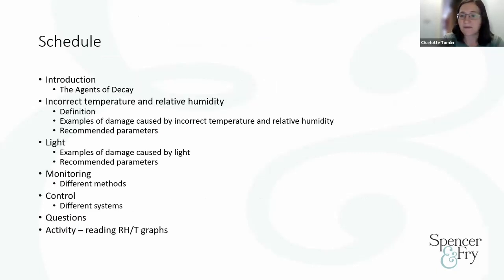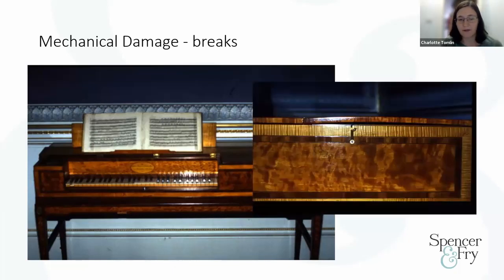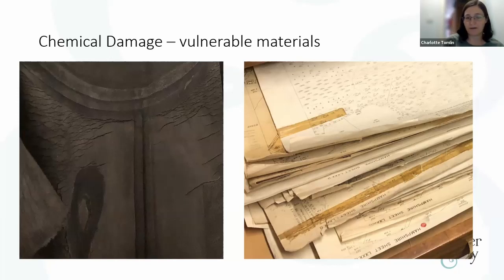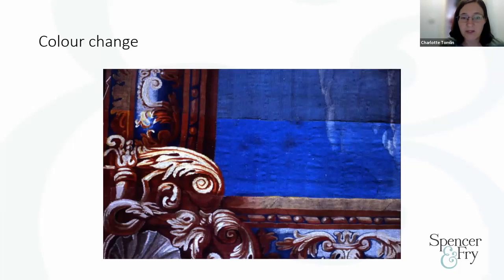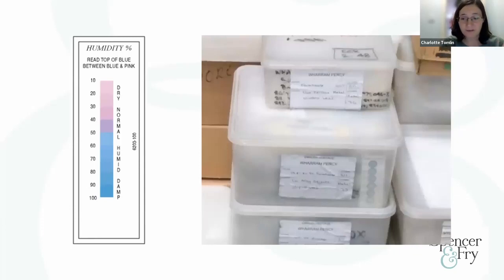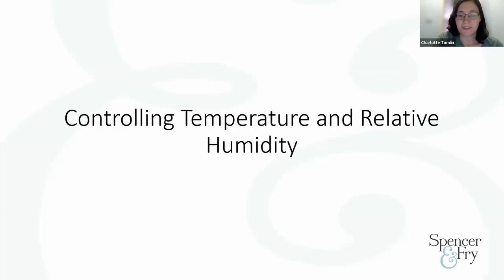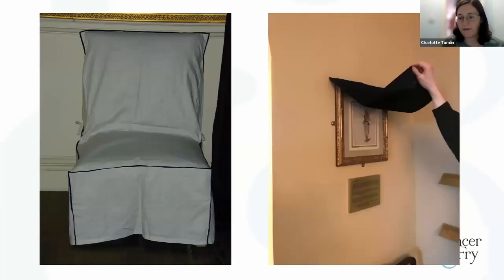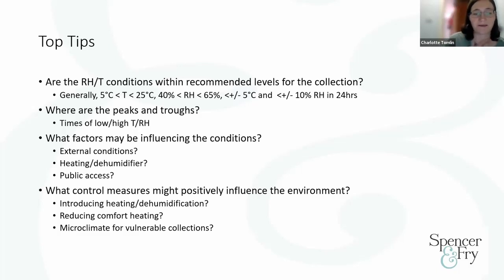Environmental Monitoring and Control - 7 September 2023